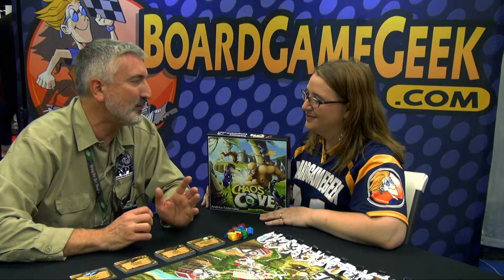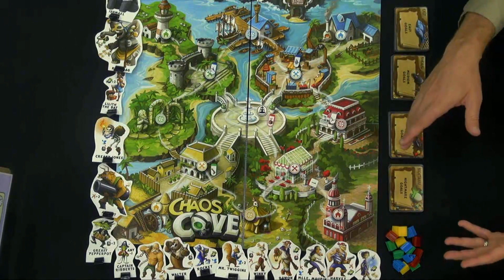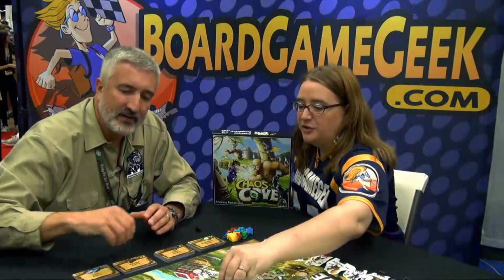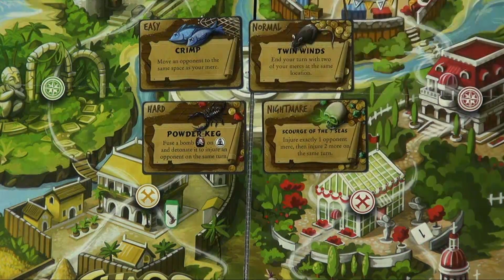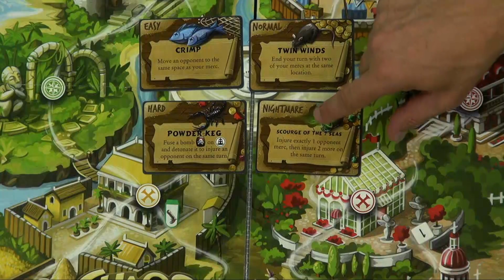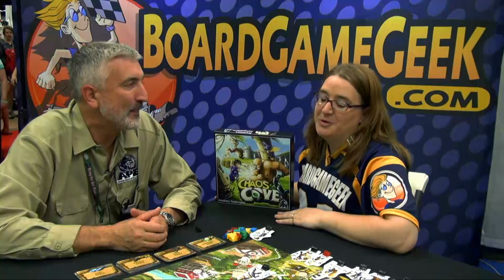Chaos Cove – Gen Con 2015